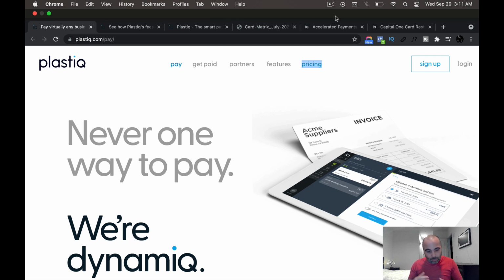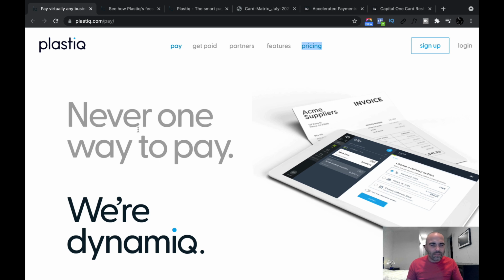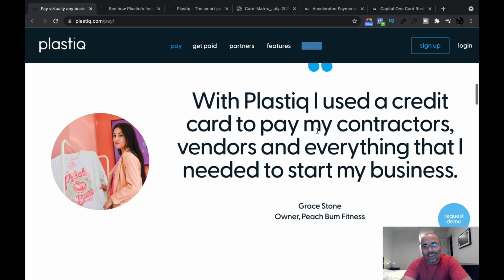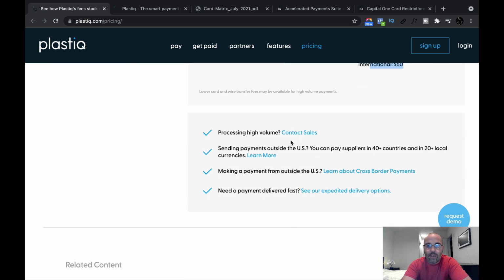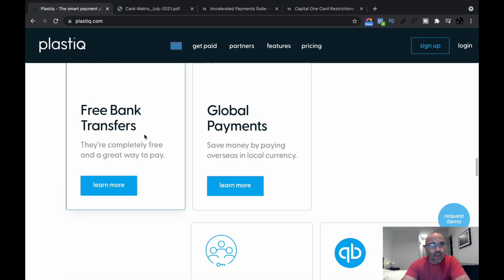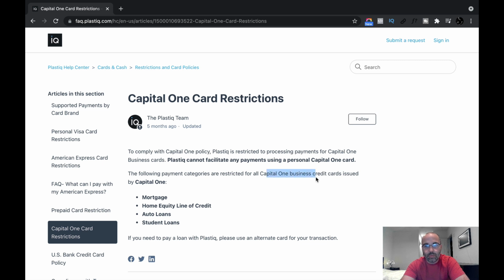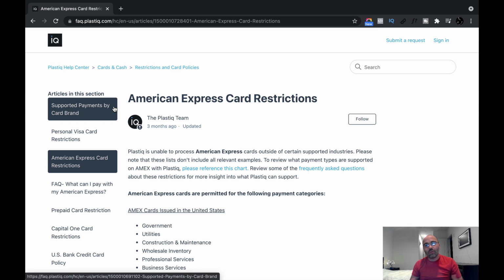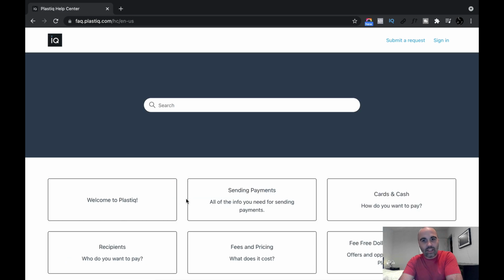How to Pay Anything with a Credit Credit using Plastiq